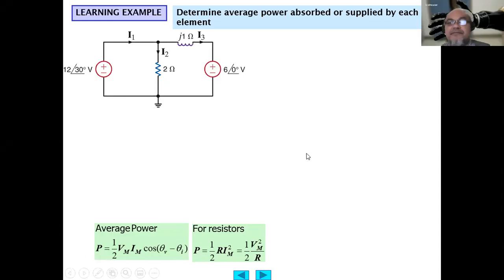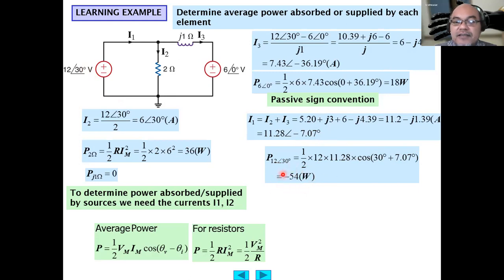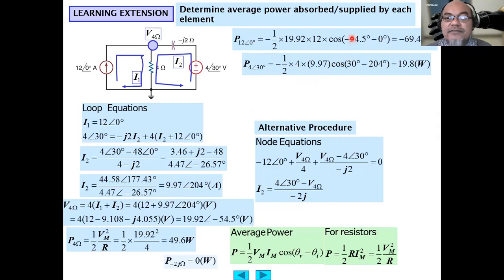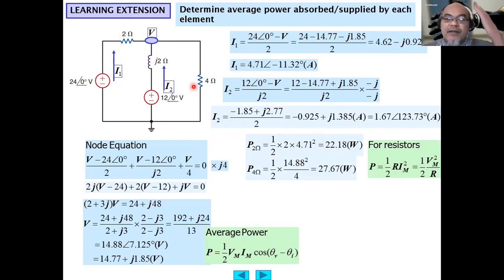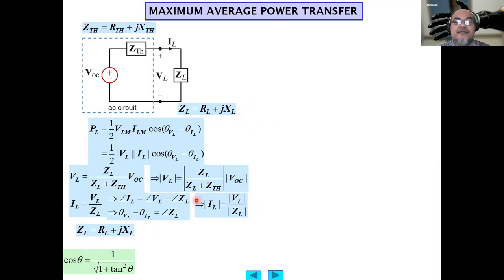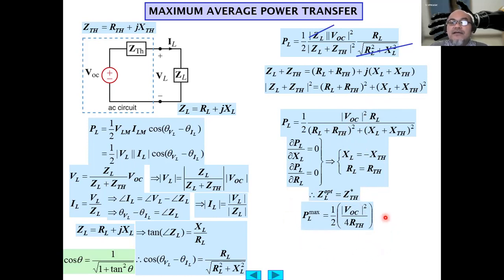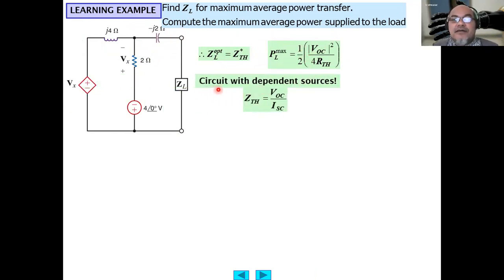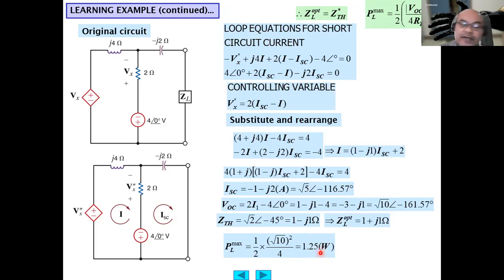ELECTRICAL ENGINEERING 2 (23): Steady-State Power Analysis (Part 2)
continuing from previous session, examples of average power concept application are given. This was then followed by explanation about maximum average power transfer and its examples.